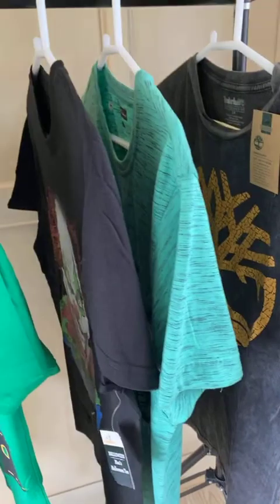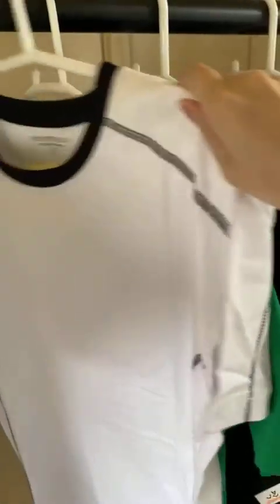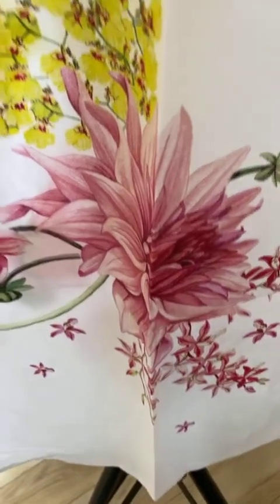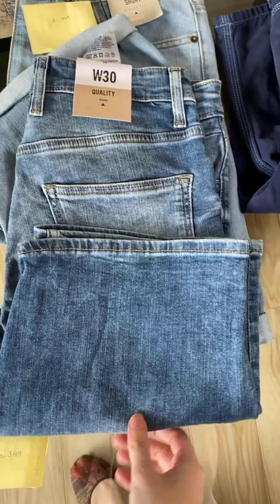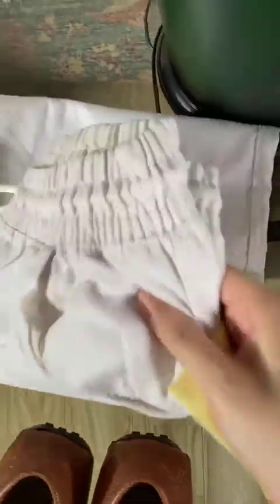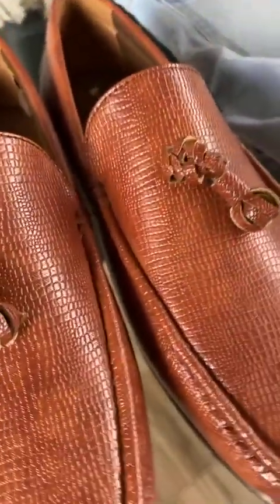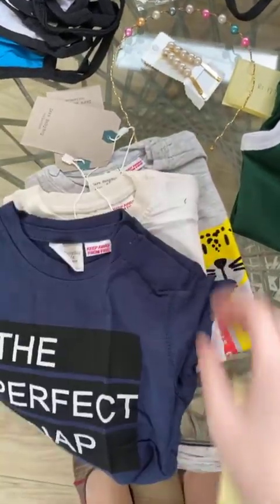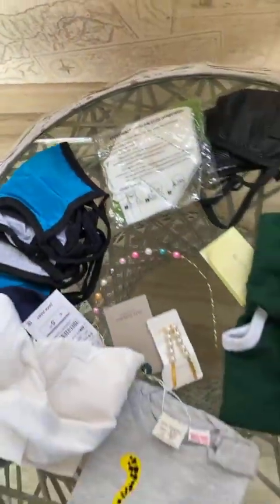elo New Arrivals for 3 June 2020